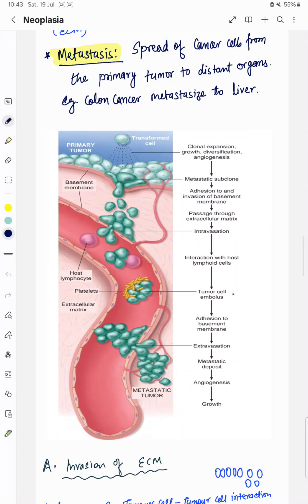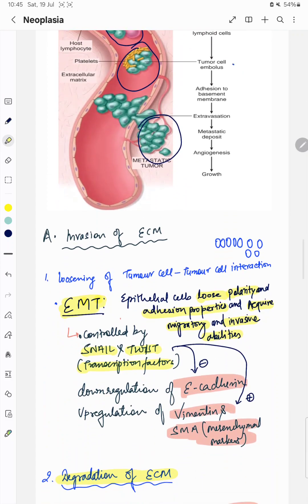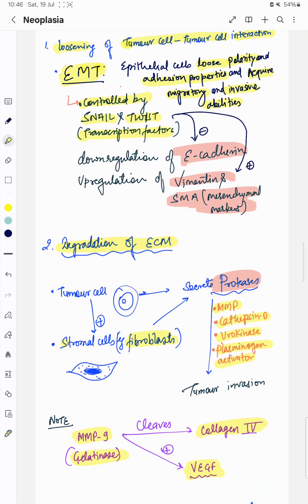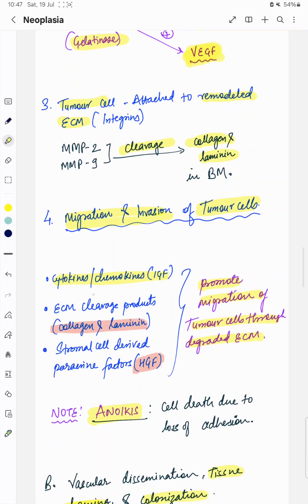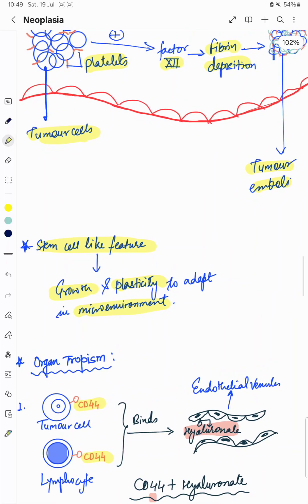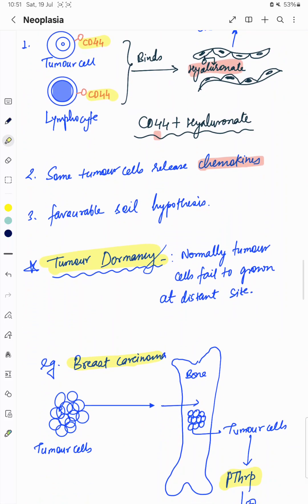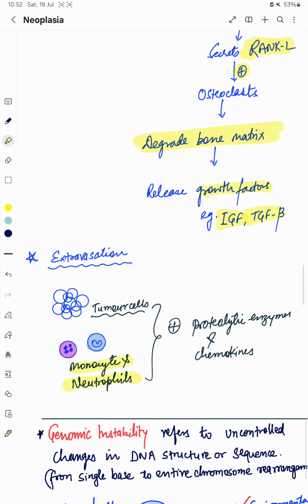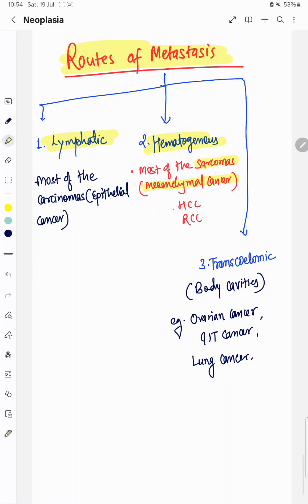Metastasis and Invasion / Neoplasia / General Pathology / Pathology.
In this video we have discussed about Metastasis and invasion of cancer cells . various steps of metastasis, factors affecting metastasis. Routes of metastasis.